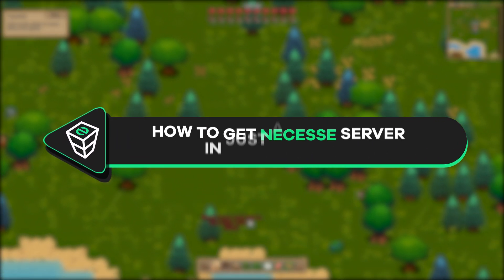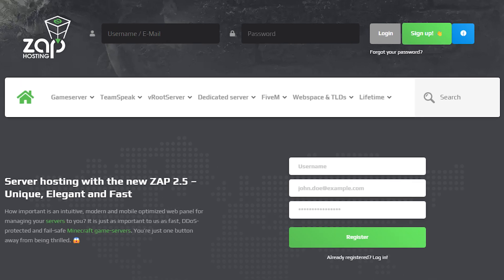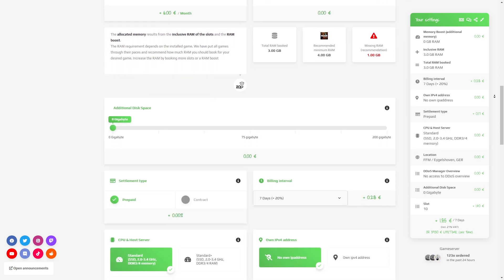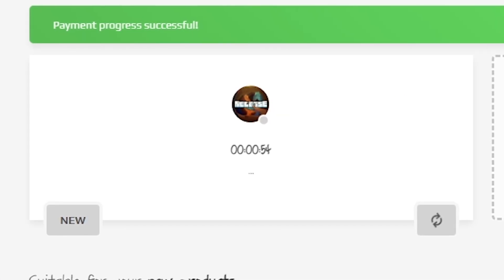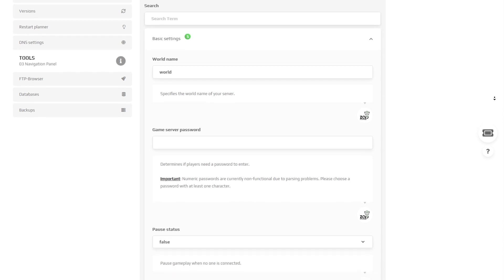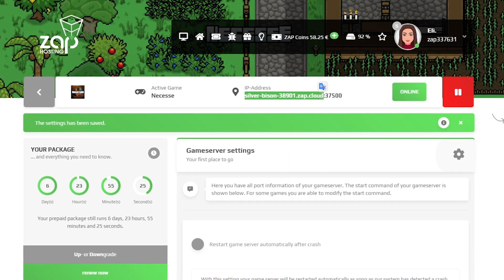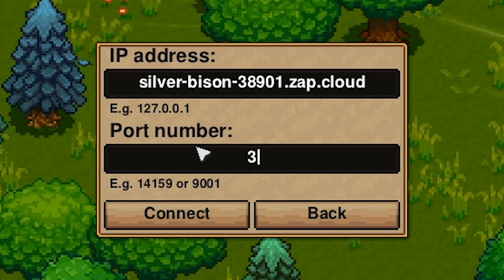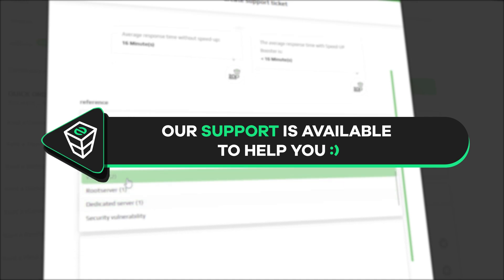Setup Necesse server in just a MINUTE!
Looking for powerful Necesse Hosting?
Get your own Subsistence server today from ZAP-Hosting, the world's fastest growing game server & virtual server provider. Our servers are easy to set up, fully customizable, and optimized for performance at a competitive price.

📼 TIMESTAMPS:

0:00 - Intro
00:15 Getting Necesse server
01:00 Configuring server settings
01:30 Joining the server
01:55 Outro